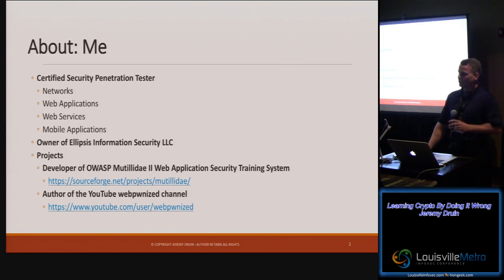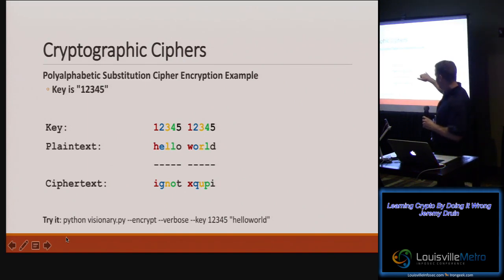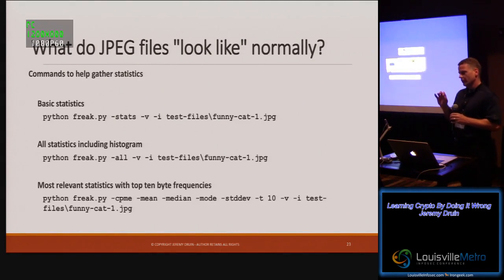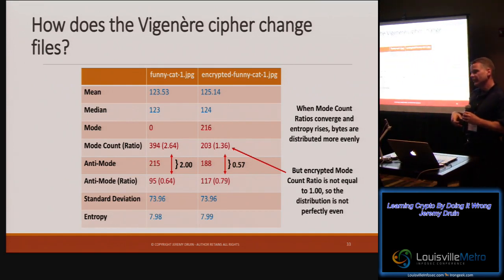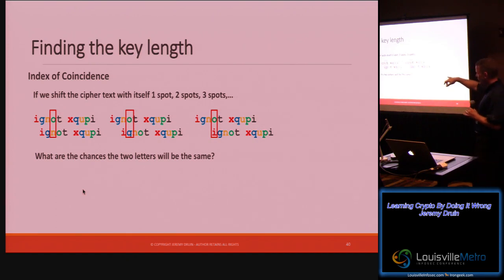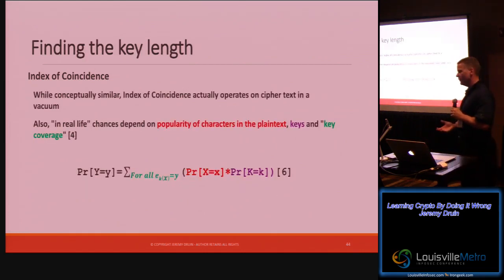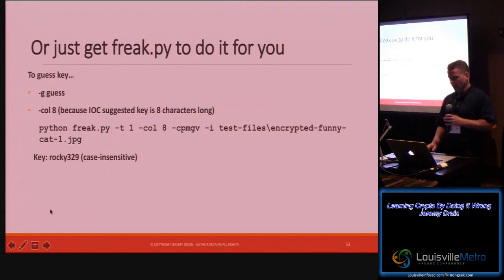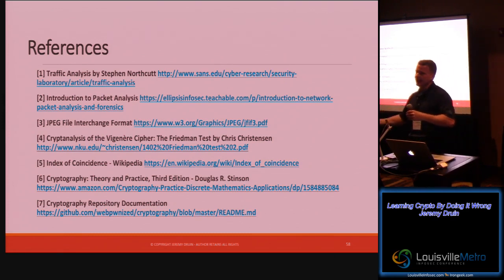Technical A00 Learning Crypto By Doing It Wrong Jeremy Druin